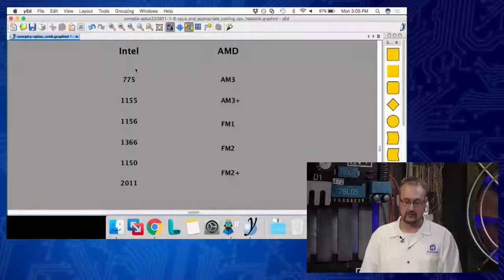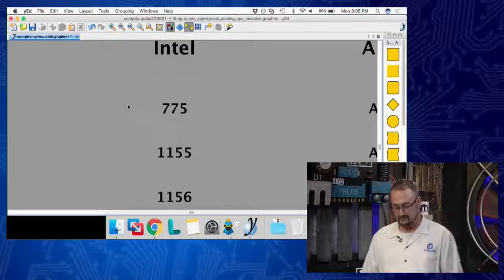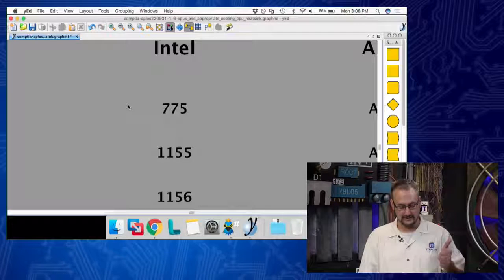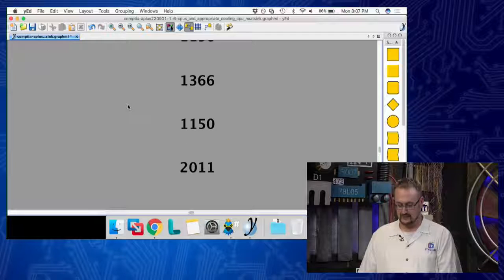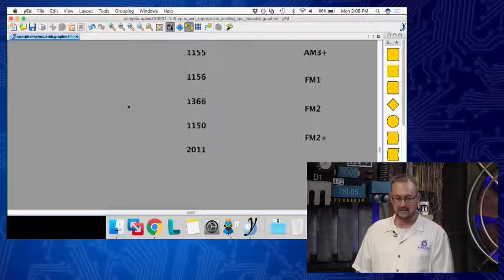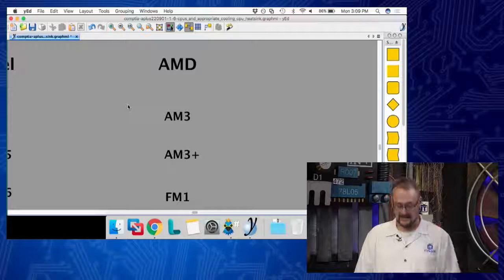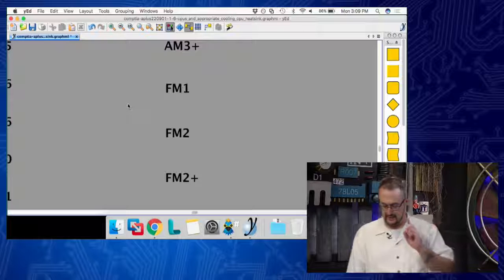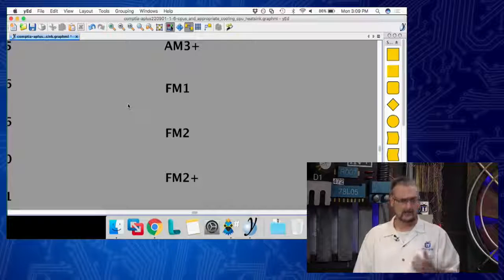CompTIA A+ 220-901 - CPUs and Appropriate Cooling Part 2